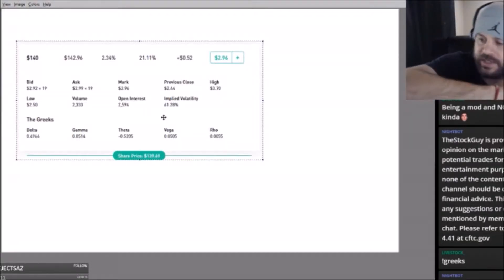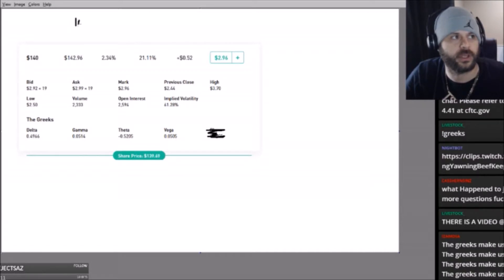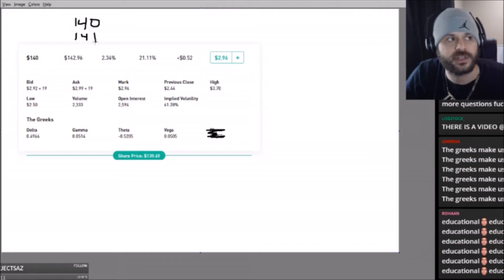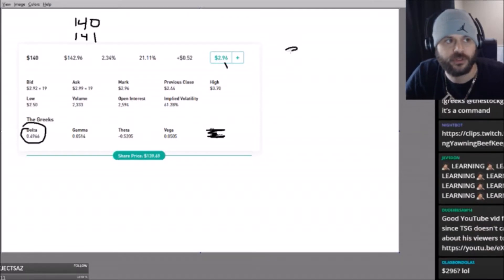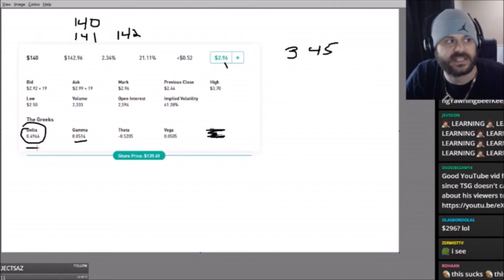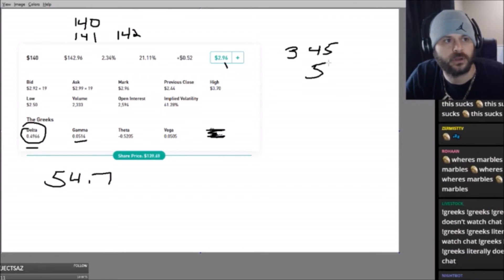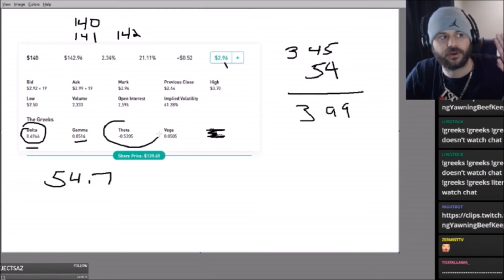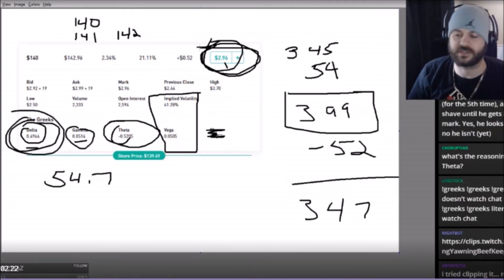What are option greeks? | TheStockGuy FAQ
The key to successful options trading is identifying favorable Greeks.
This is a very quick explanation of what Delta, gamma and theta mean and how to use them
Watch me trade live at Twitch.tv/TheStockGuy